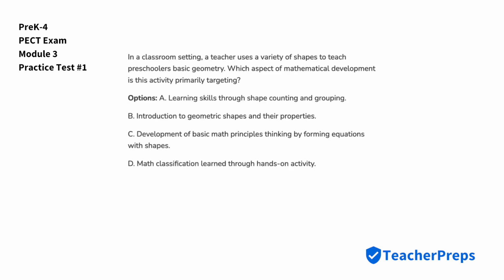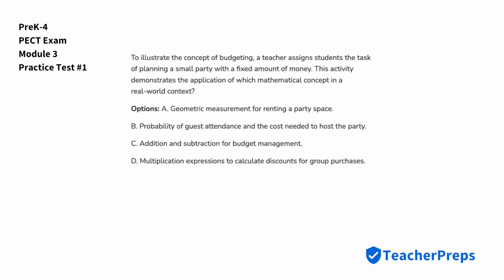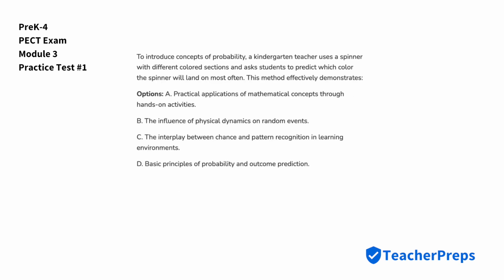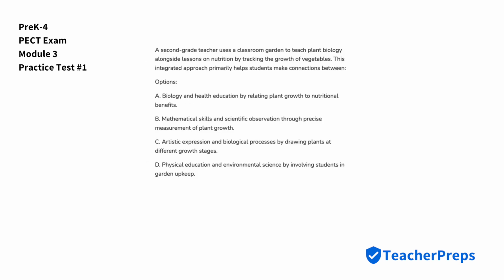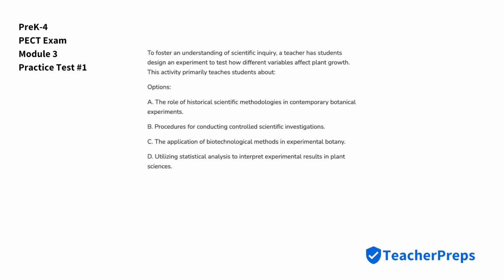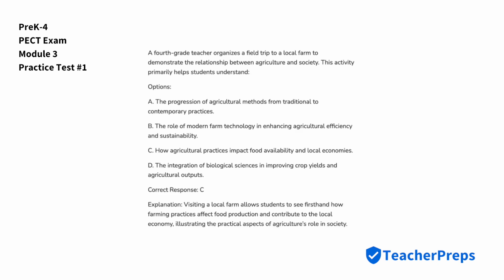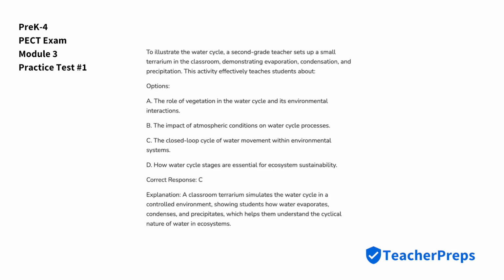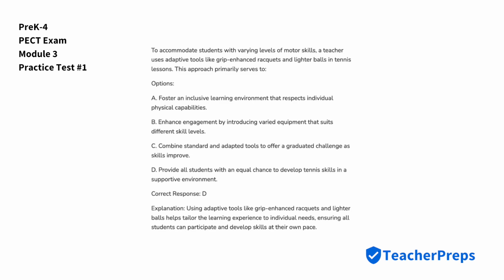PreK-4 Module 3 PECT Exam Practice Test #1